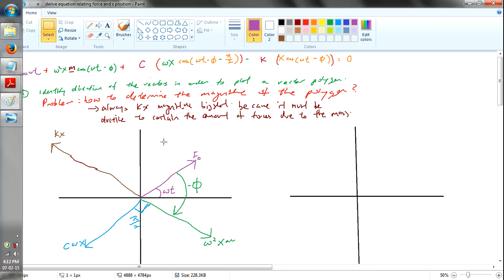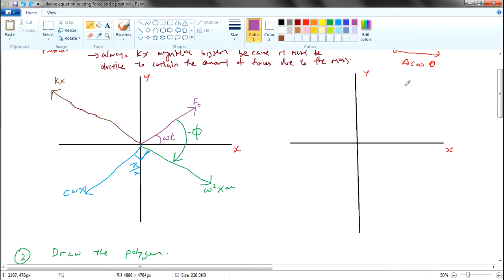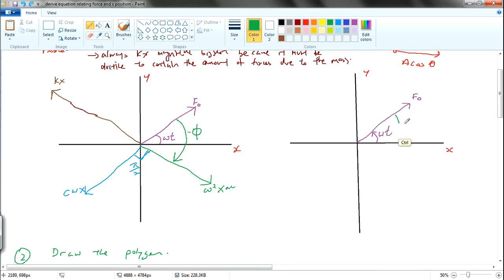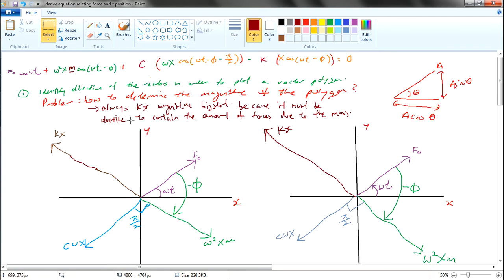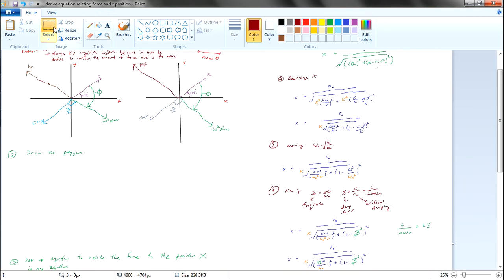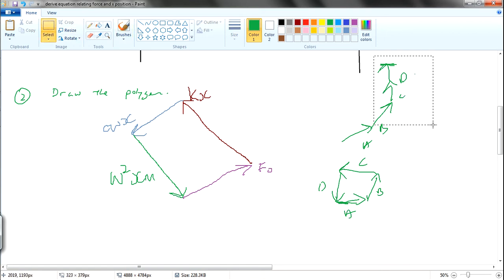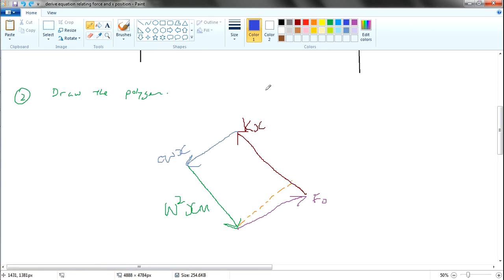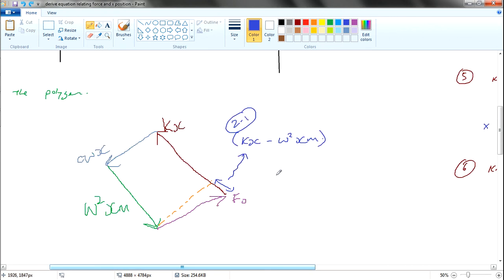Sem 2 v35 l4 drawing vector polygon to solve for our forced vibration equation